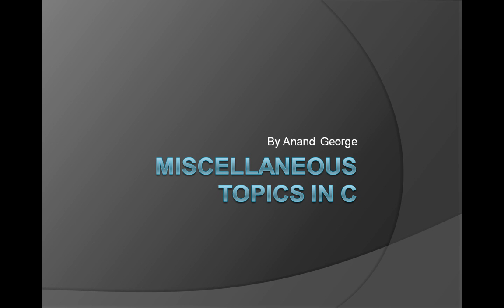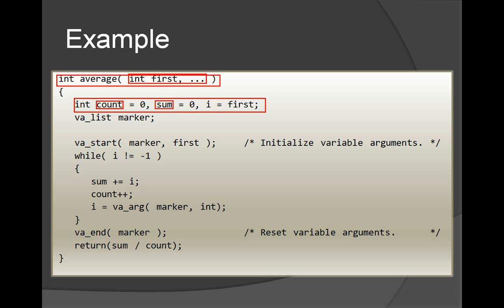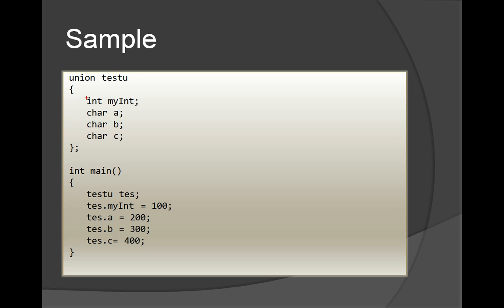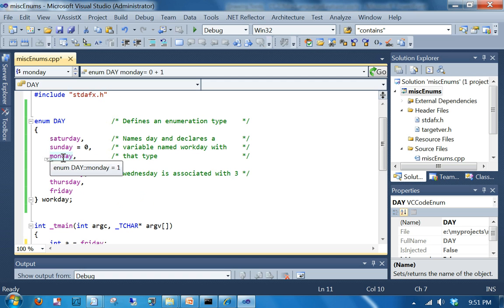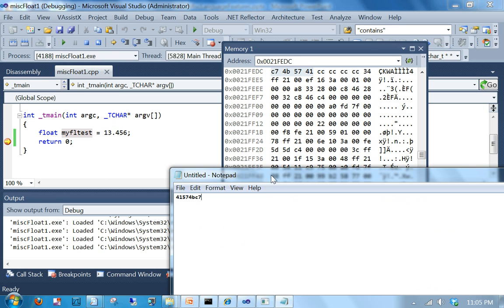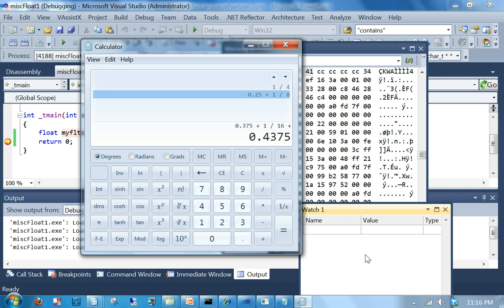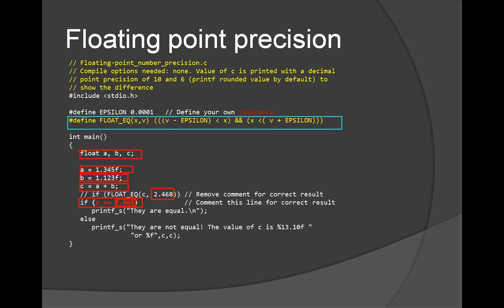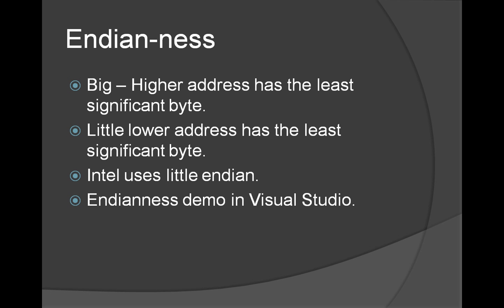C/C++ Programming Series 2 Part 17 - Miscellaneous C/C++ Language Features